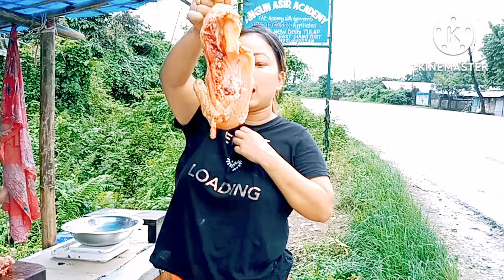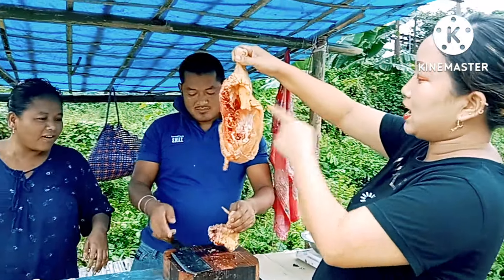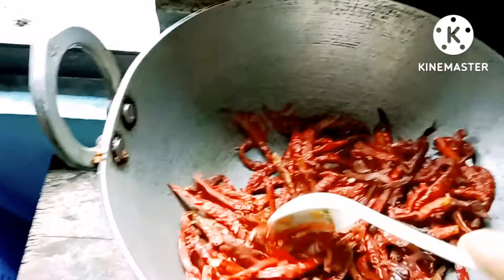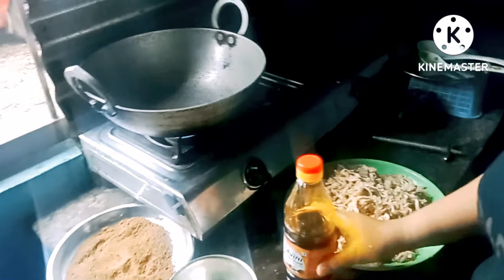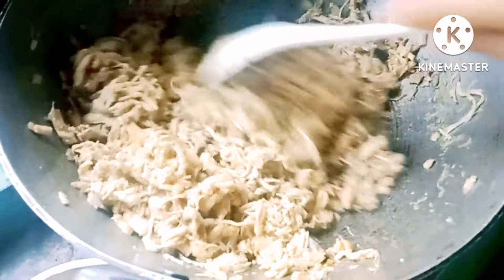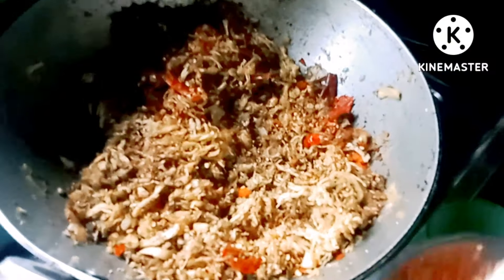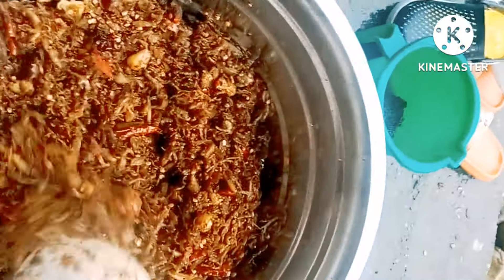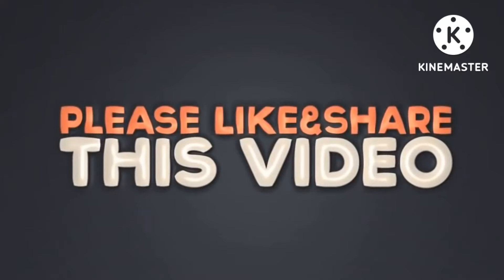Chicken Pickle Recipe.